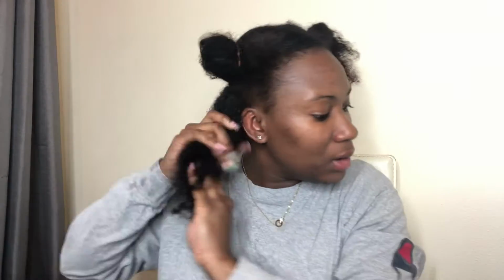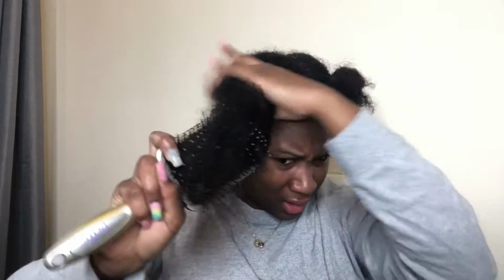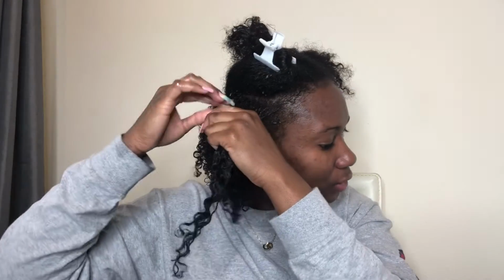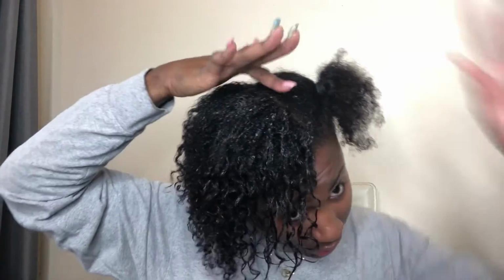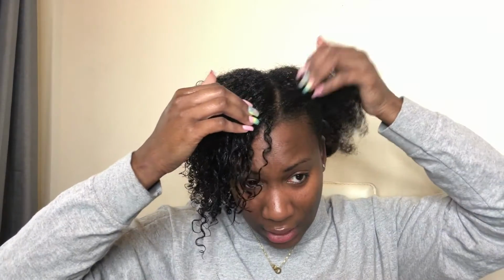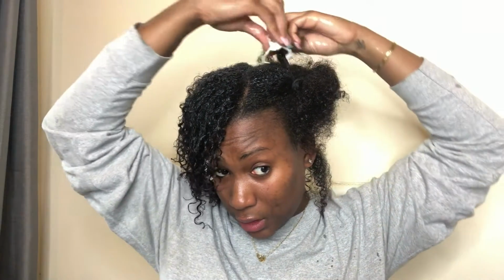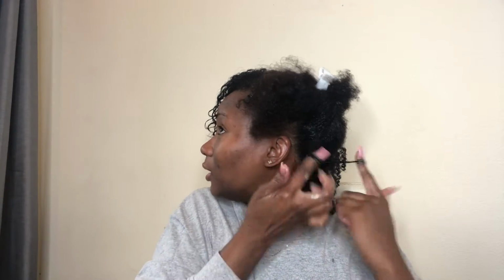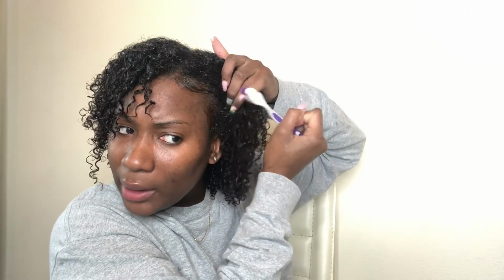How to | Finger Coils | Extra Defined Curls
Hello Everyone,

In this Video, I will be showing you How to do Finger Coils!!! These are extra defined curls!

ig and snapchat: @misskekestyle
I hope you like this video. I have more videos in store !!